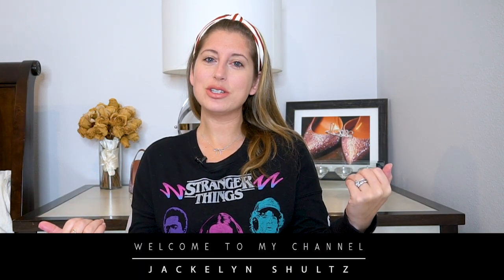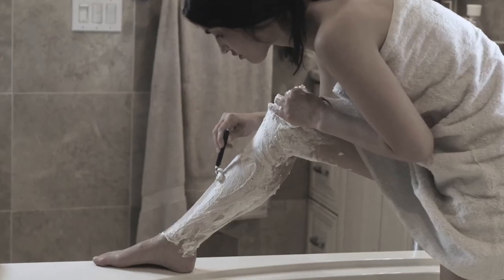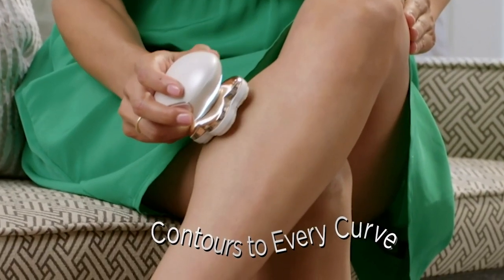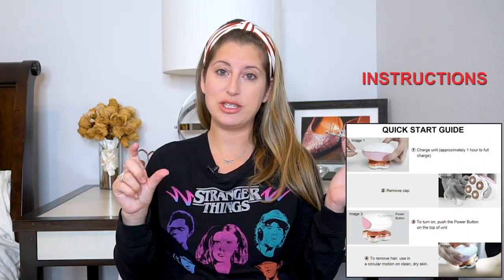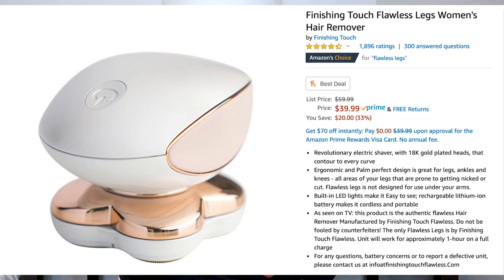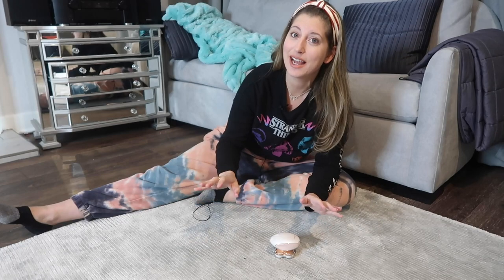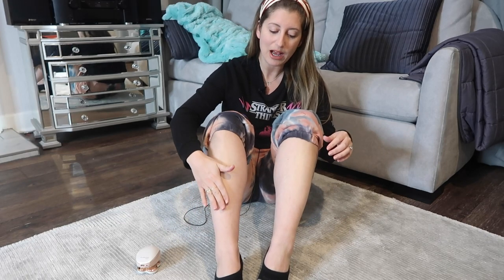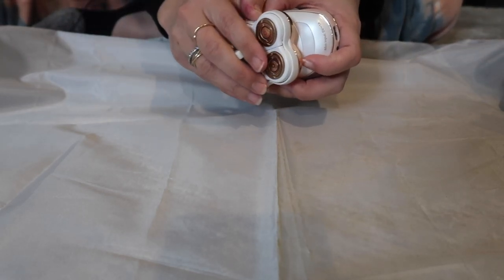DOES IT HURT? | TESTING FLAWLESS LEGS | AS SEEN ON TV PRODUCT REVIEW | JACKELYN SHULTZ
Products seen in today’s video:
Flawless Legs

MY FAVORITE AMAZON PRODUCTS